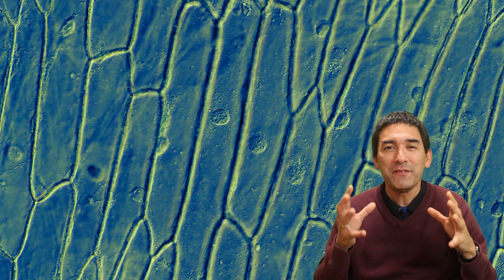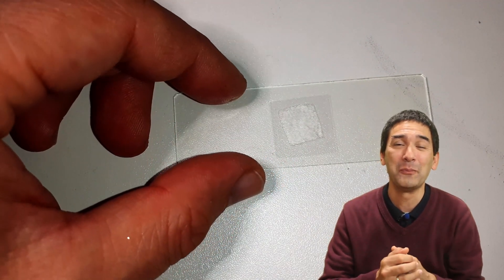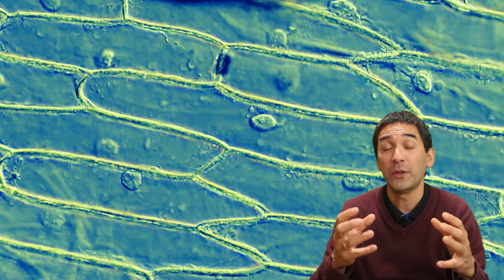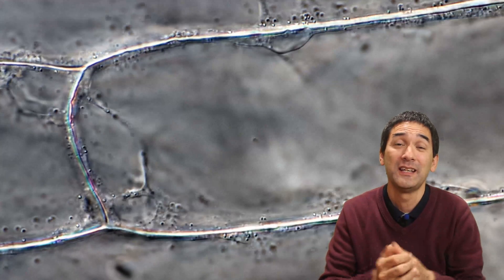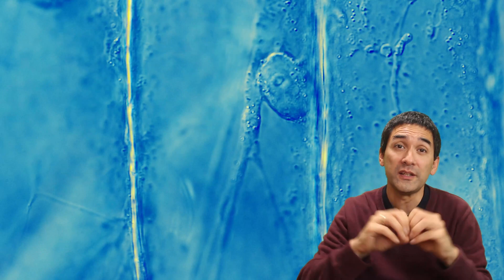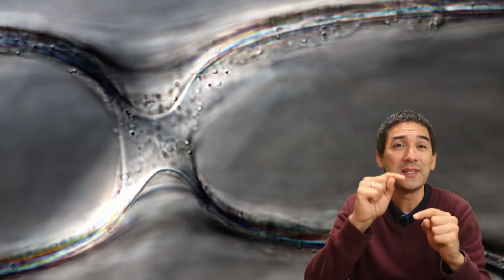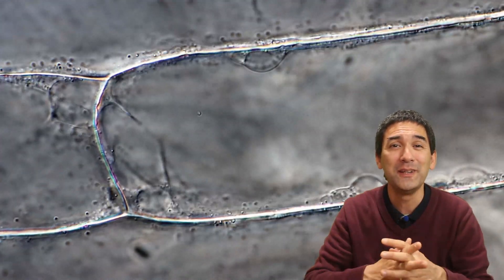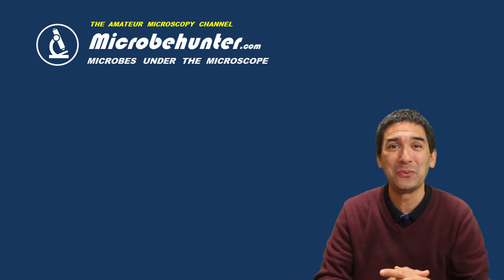A Microscopic Journey into an Onion Cell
Get ready for a fascinating microscopic adventure inside an onion! In this video, we'll be using microscopy to observe the inner workings of this common vegetable and see what's moving around inside its cells. You'll see the presence of numerous vesicles, tiny structures that are involved in the transport of materials within cells. You'll be amazed at how many vesicles are present inside an onion and the role that they play in the functioning of the cell. [video: 262]

SW150 (introductory microscope)
Slides, Cover Glasses